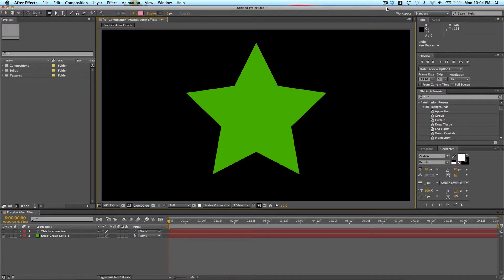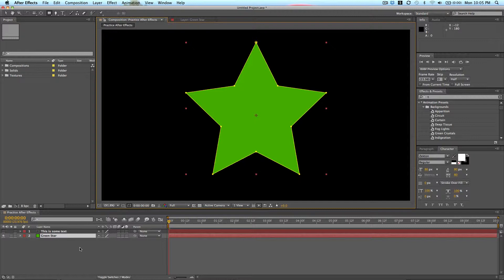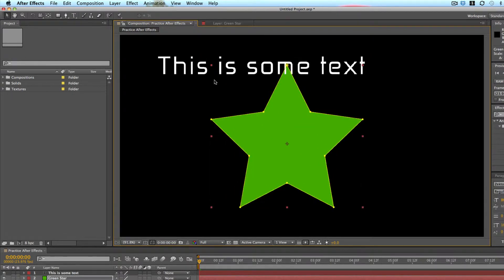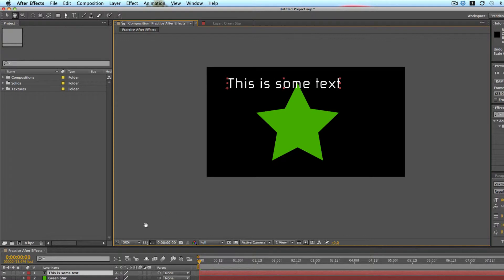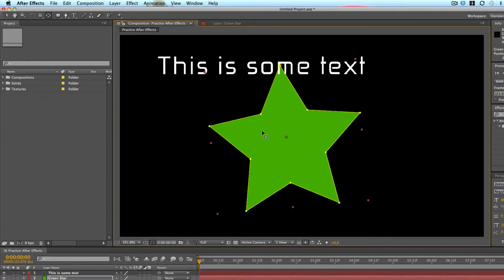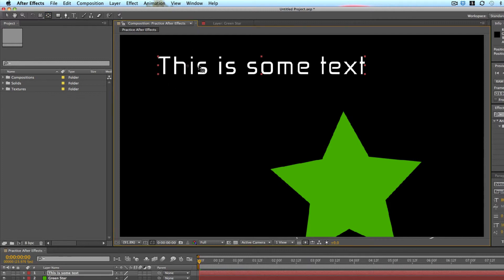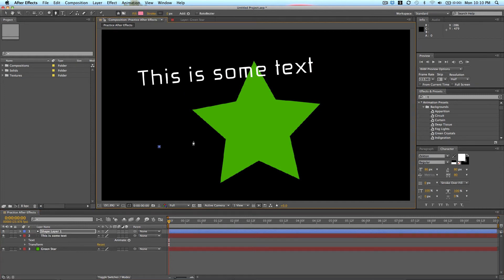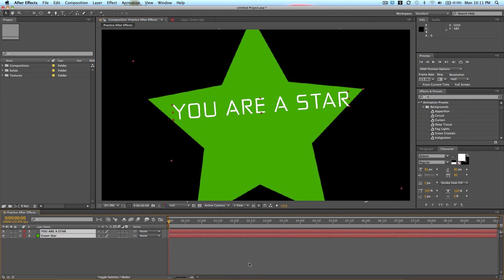Basic Tools in After Effects | Video School Online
Today, we'll learn about the basic tools in After Effects. We'll talk about the selection tool, rotate tool, shape tool, mask tool, pen tool, and more.

In this After Effects training course, professional motion graphics editor Phil Ebiner takes you from zero to hero. No experience in After Effects or video editing is needed to take this course. You don't even need After Effects.

Here is a glimpse of what we'll be covering:

After Effects program layout + basics
Adding layers and working with transform tools
Creating unique shapes with motion
Exporting with transparency
Exporting for YouTube